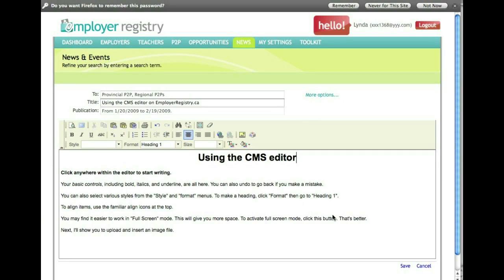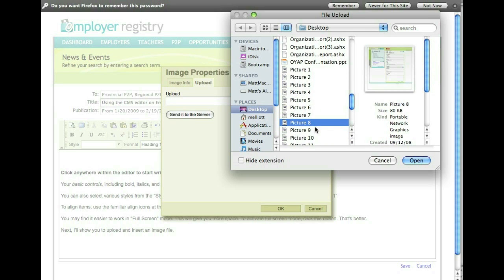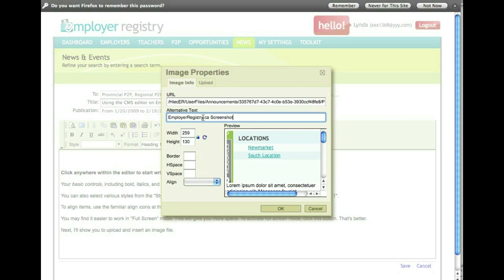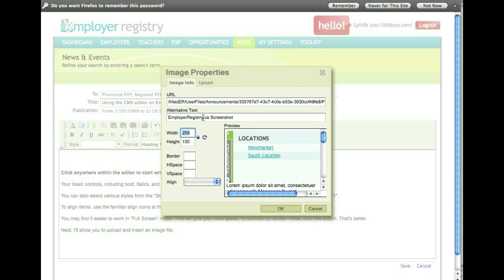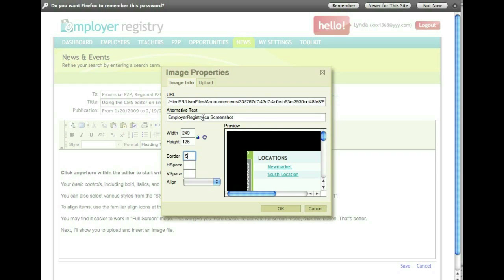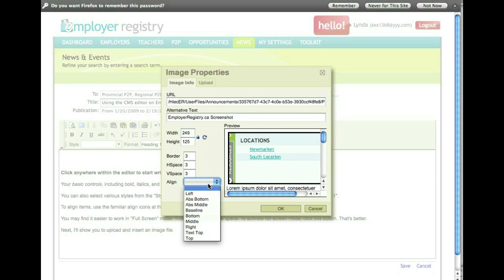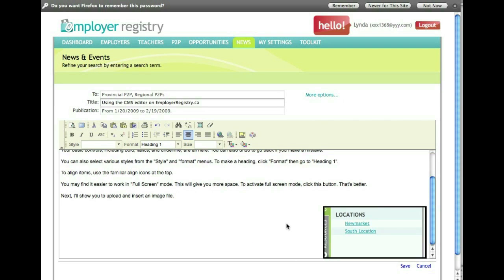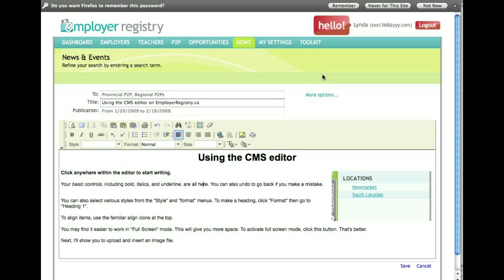ER Screencast - Using the CMS to upload an image - sunday 5